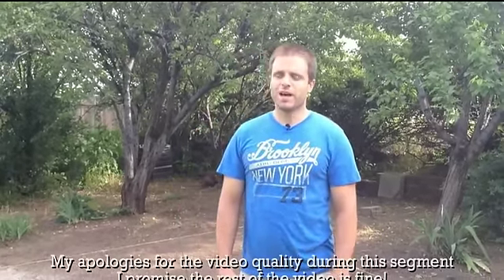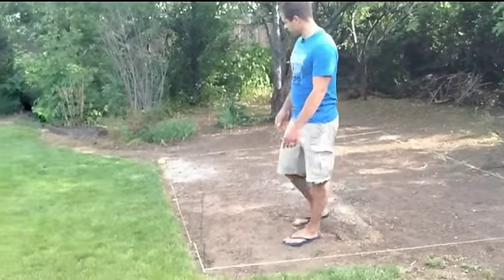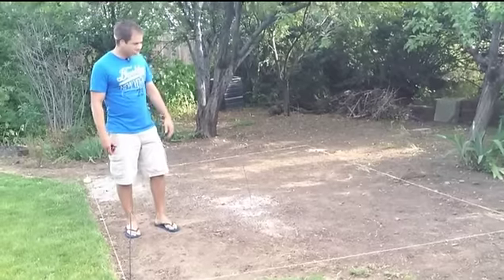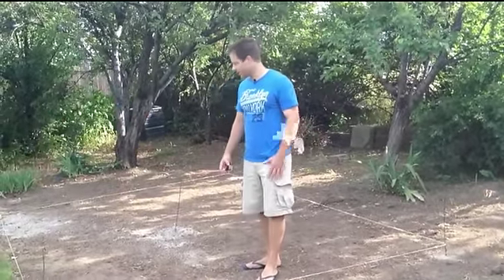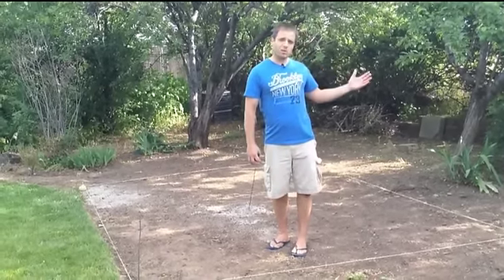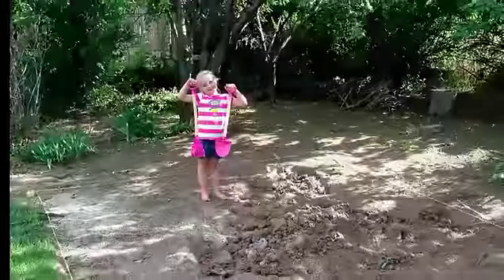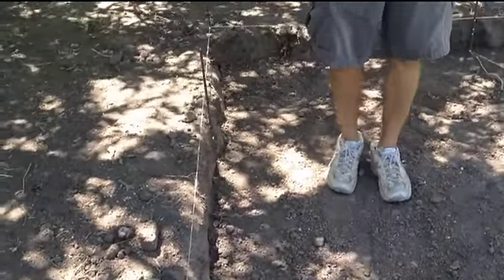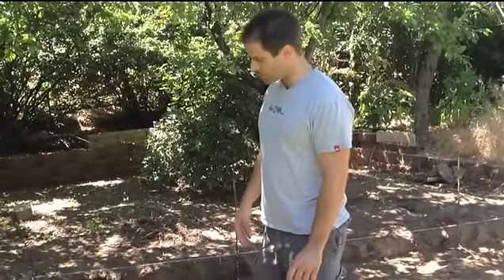Patio And Fire Pit Part 1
Do it yourself patio and fire pit.